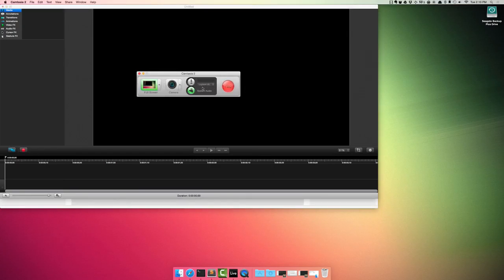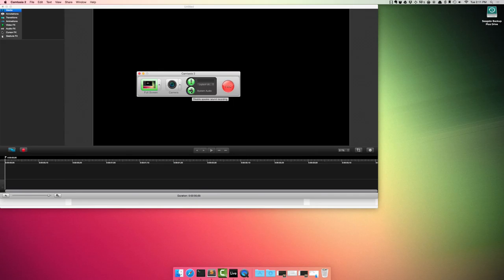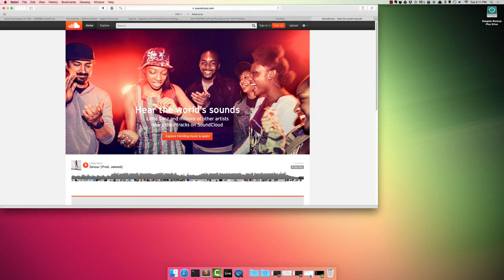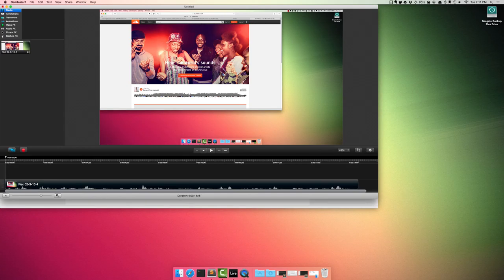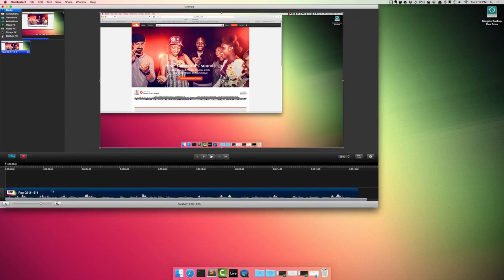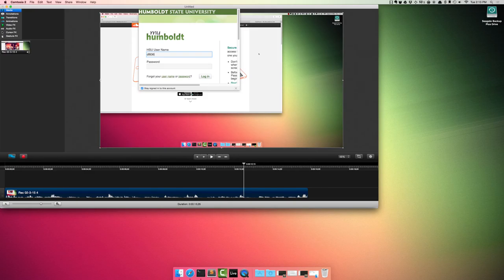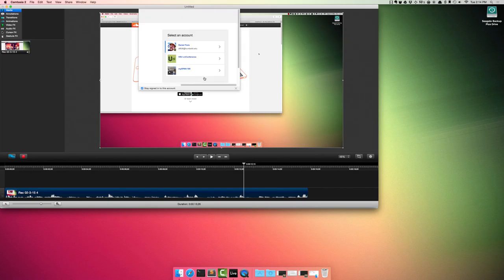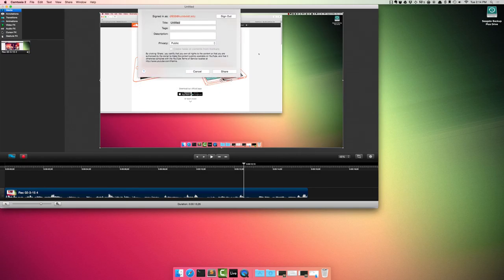Camtasia for Mac - Create Video & Upload to YouTube